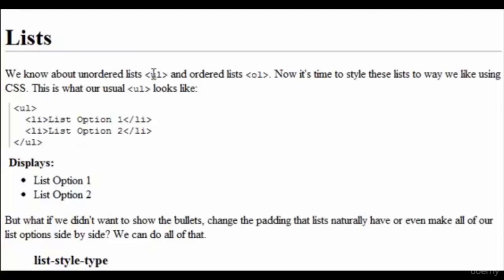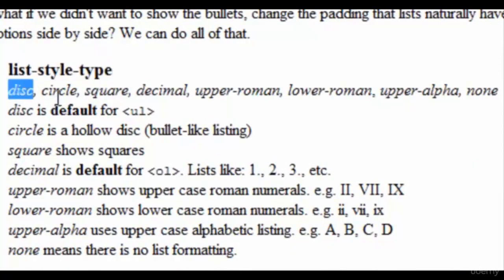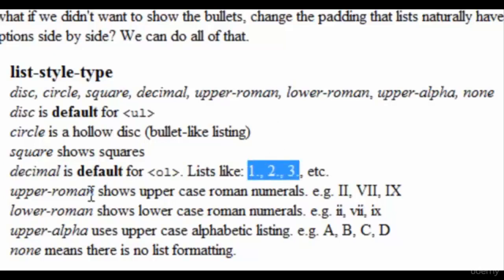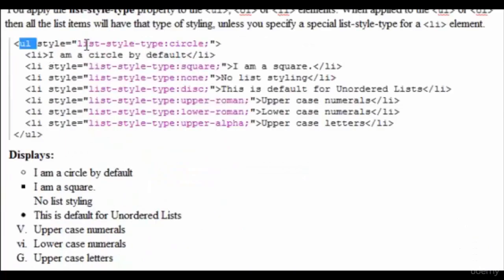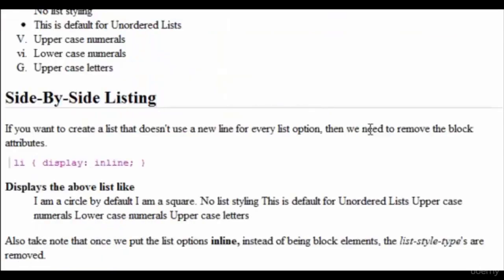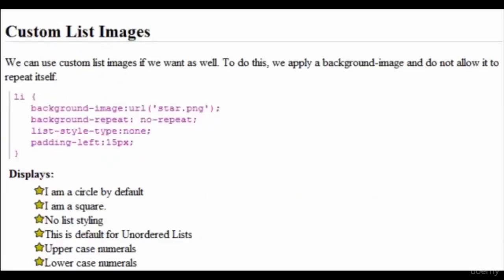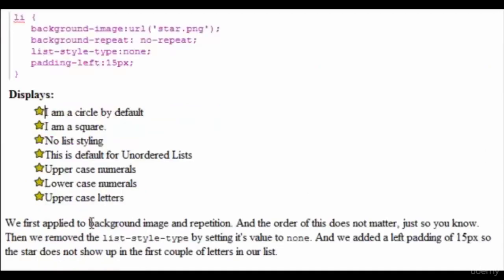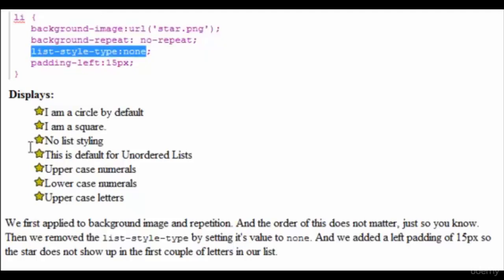Styling lists using CSS